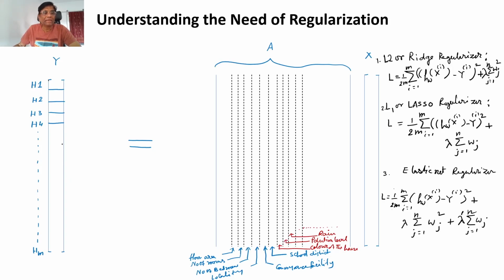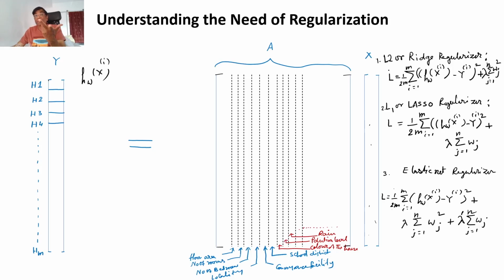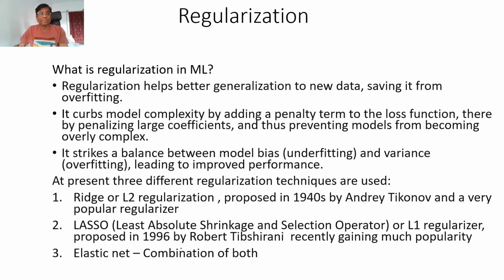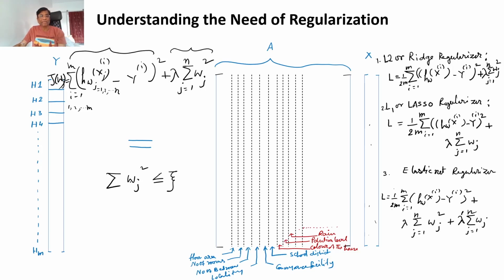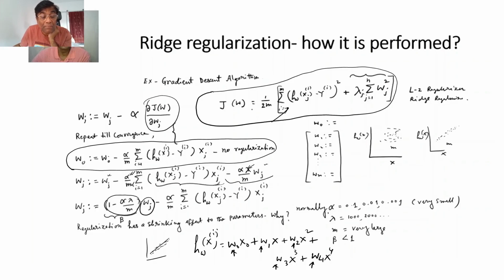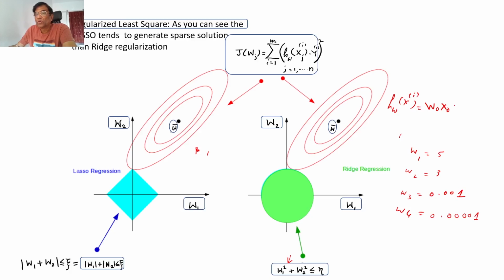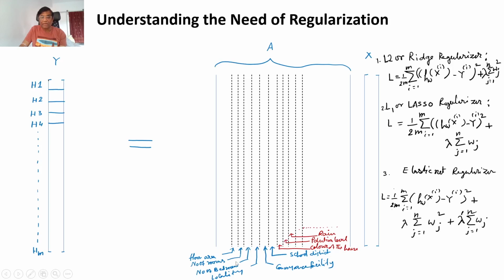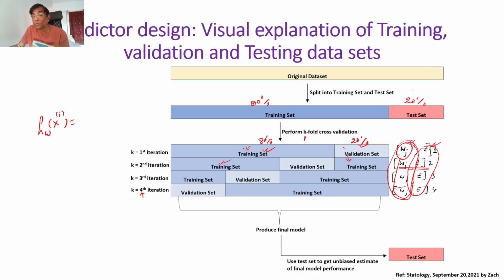How to design a Linear regression Model 2024 edition (Revised 2024-3/12)-I/II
This lecture discusses some important issues in  Machine Learning course such as Regularization, Validation and Testing.